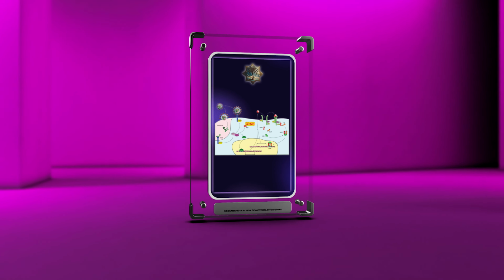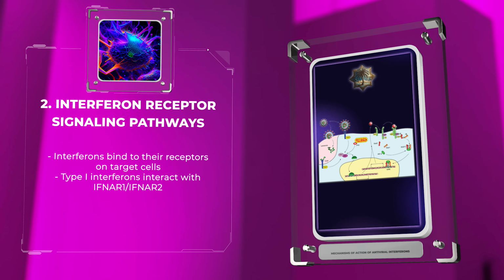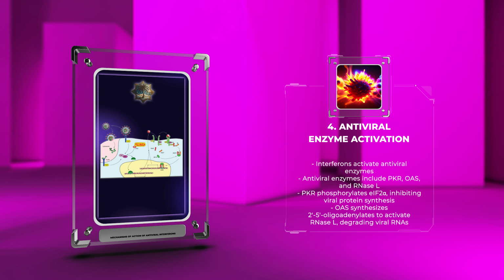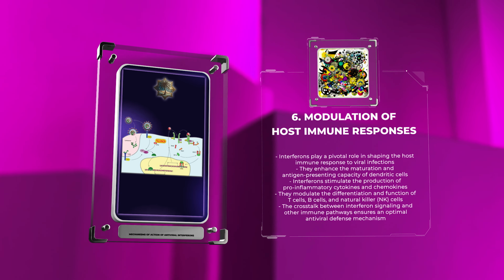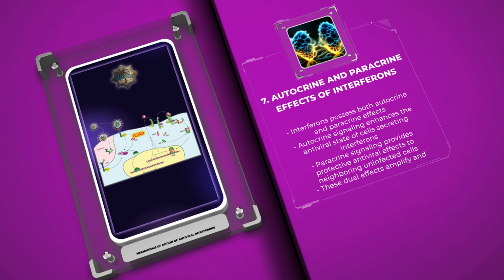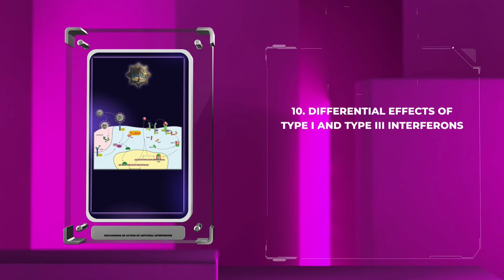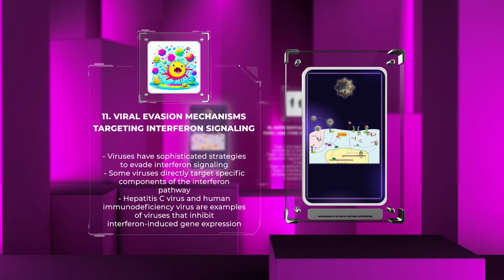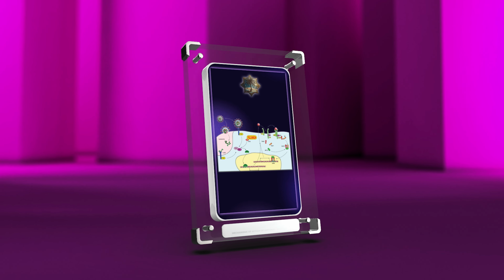Pharmacology - Mechanisms of Action of Antiviral Interferons